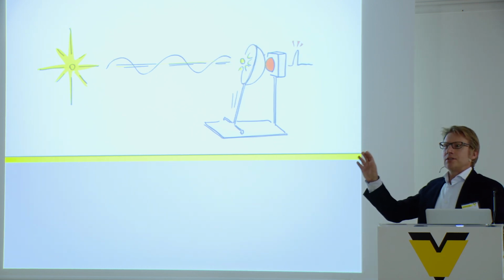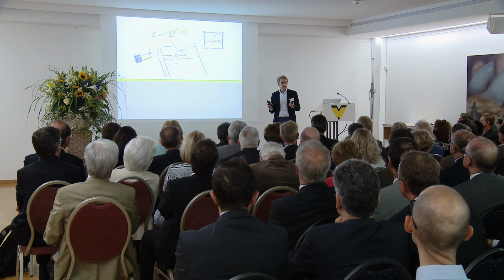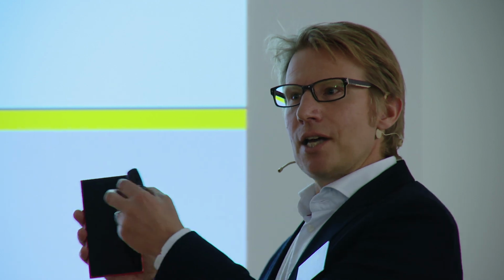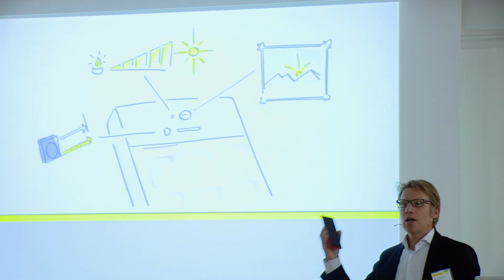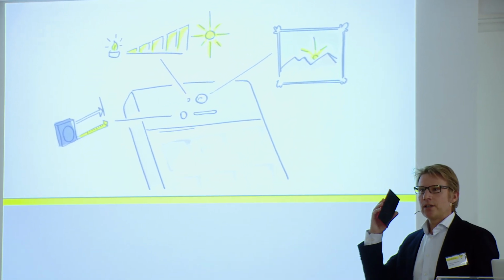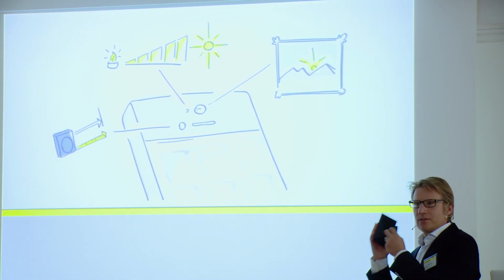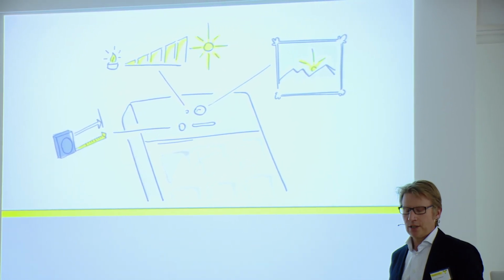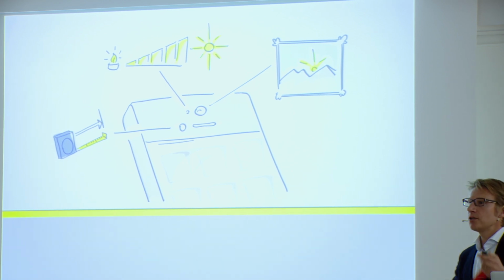Actlight - W. A. de Vigier Nominee 2014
Damit die nächste Generation mobiler Geräte für das Internet der Dinge gerüstet ist, muss sie Funktionen wie die Gesten- und Abstandserkennung unterstützen, eine erhöhte Datenübertragungsrate ermöglichen und gleichzeitig weniger Energie verbrauchen.